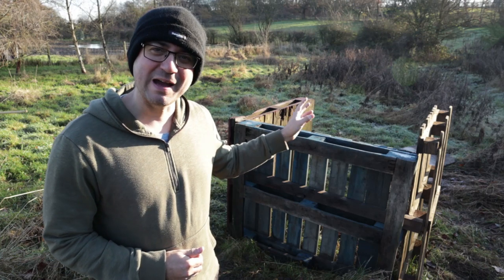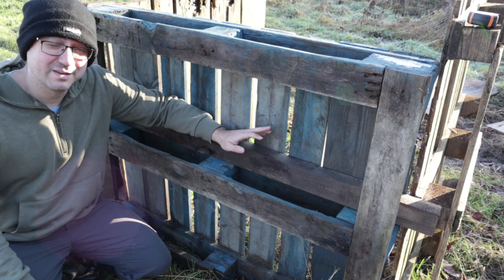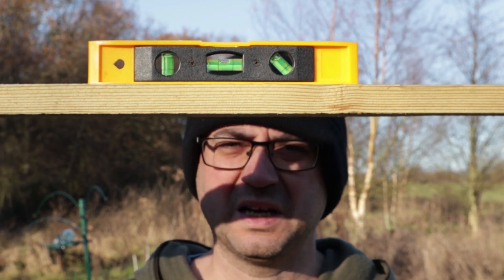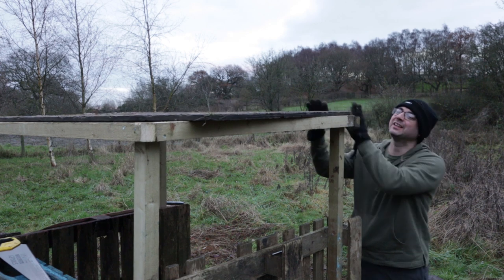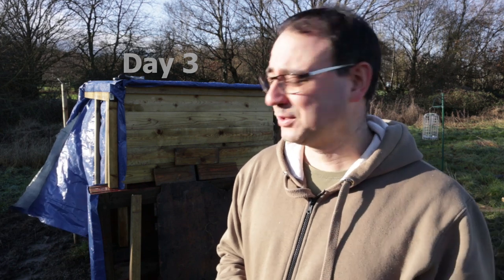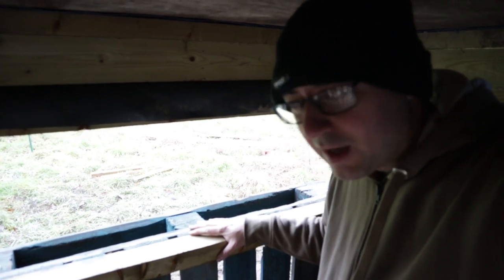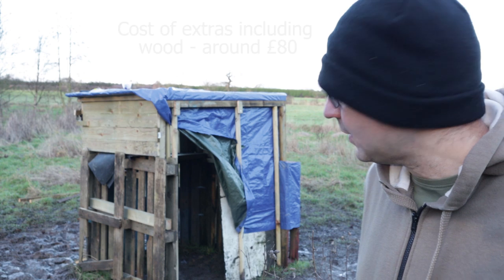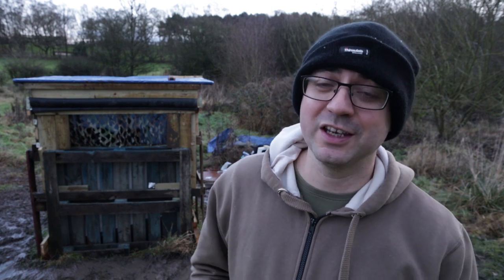How to Build a Bird Hide - for Bird Photography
Building a Bird Hide for Bird Photography. In this video I'm making myself a small hide for bird photography at my own feeding station. I'm using as many available materials as possible in order to keep the cost down The total cost of extra wood and materials that I had to buy was around £80. I hope this video helps if you have a similar opportunity. Keep tuned for bird photographing videos from this hide in the future.

Filmed with Canon M50 and 15-45mm lens in West Yorkshire